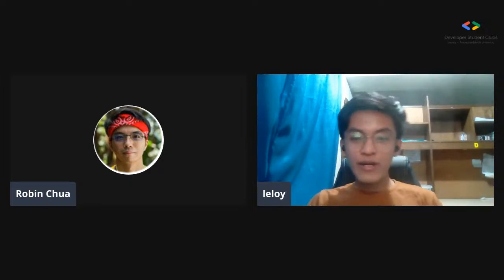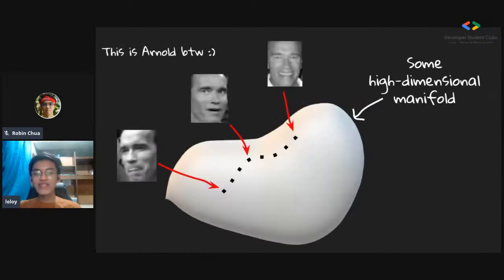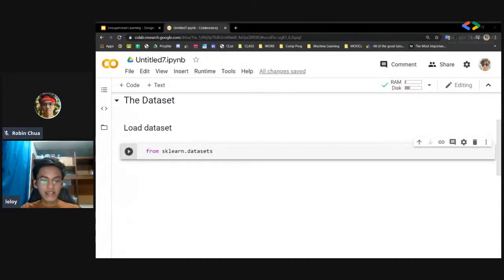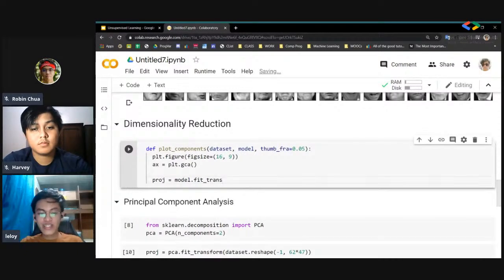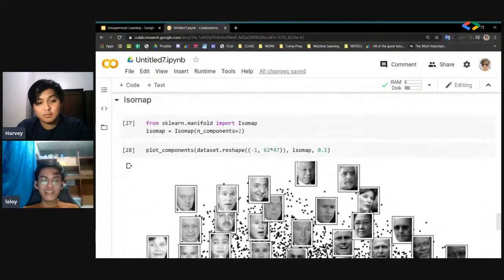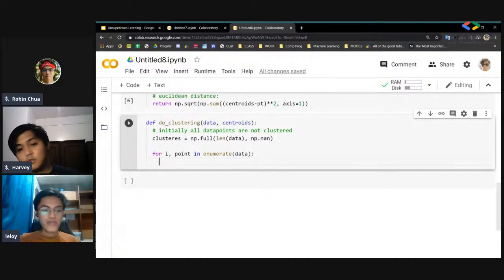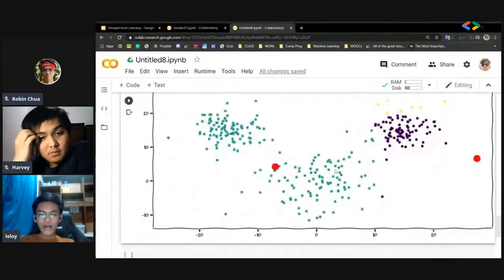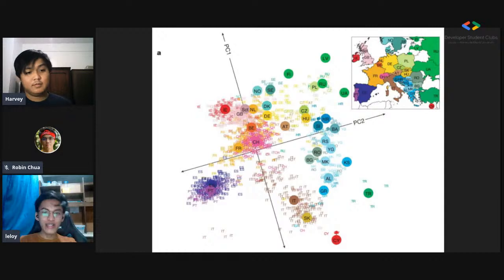Tech at Home: Introduction to Unsupervised Machine Learning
DSC Loyola is inviting you to Week One of our Webinar Series, Tech at Home!

In this workshop, you'll learn about Unsupervised Learning with our Chief Technology Officer and Data Science and Analytics Lead. Unsupervised learning is a type of machine learning algorithm used to draw inferences from data sets consisting of input data without labeled responses.

Our webinar series will not be limited to just Ateneans, but anybody who has the willingness and drive to learn with us!